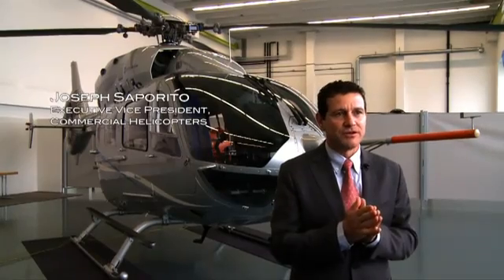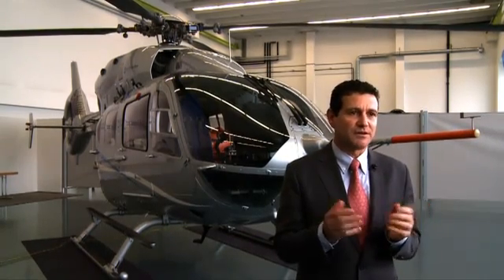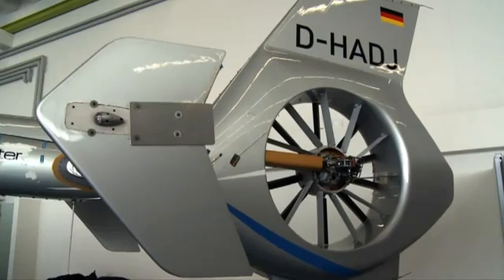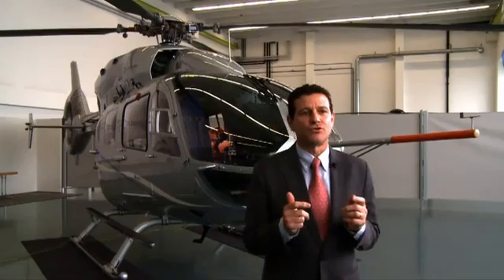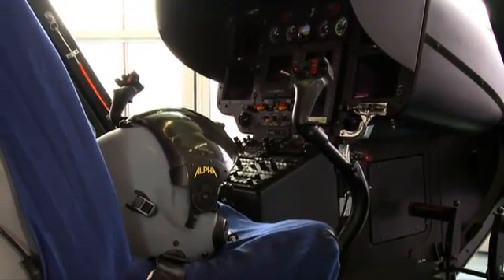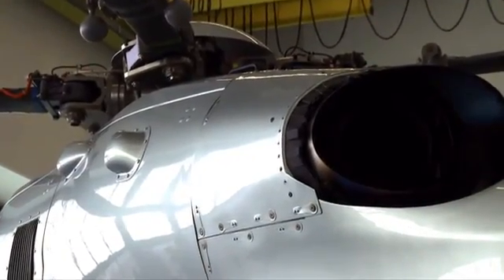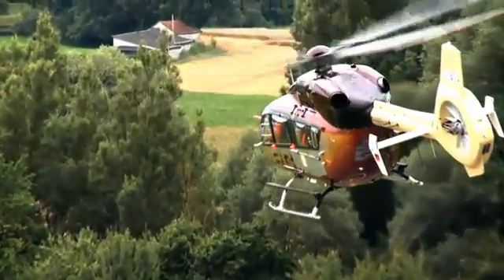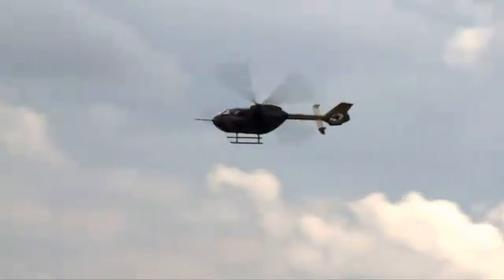Eurocopter EC145T2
Eurocopter promotional video for the new EC145T2 model - the EC145 upgraded with a fenestron tail rotor.  Launched March 2011